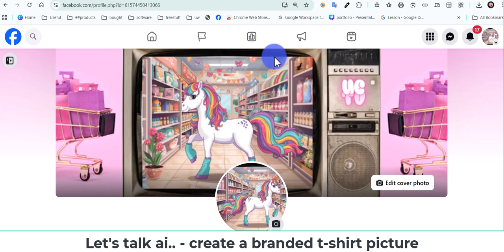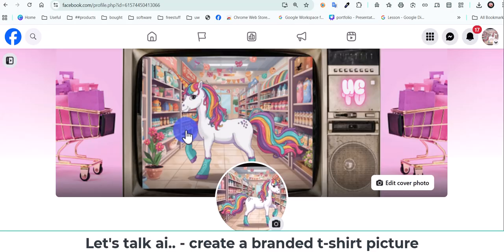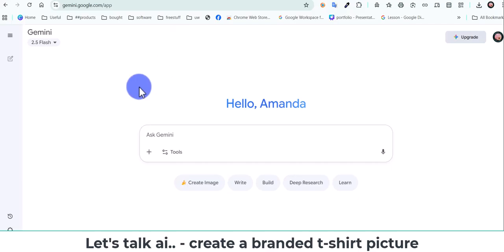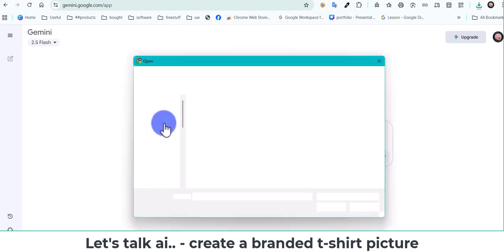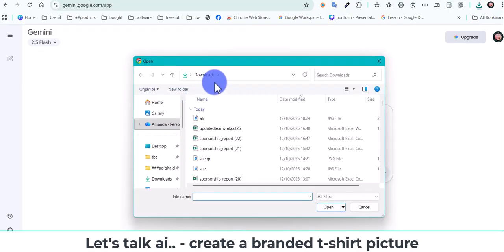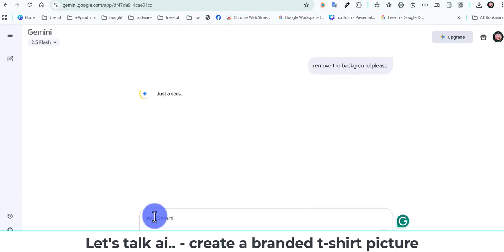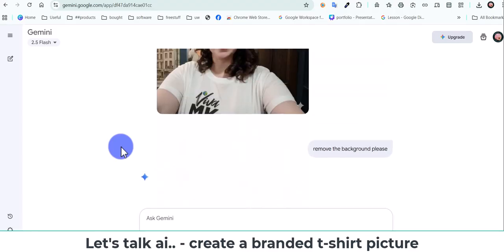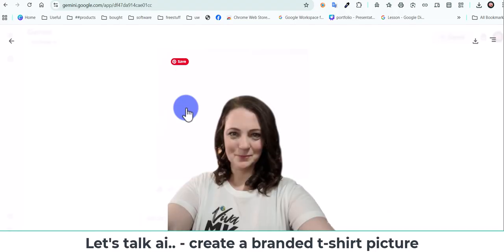How to use ai to create a branded t-shirt in seconds for free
Unicorn Cloud @ VivaMK Presents...

Looking for a side hustle? You are in the right place. Unicorn Cloud has partnered with VivaMK to bring you a way to earn money from sharing links or brochures with loads of products people love & need.

Born from the ashes of Kleeneze it has grown to a space for your favourite products & much more - Home, Pet, Garden, Personal Care, Pest Control & even Personalised Gifts!!

Need to shake up your life and finances? (we have a protein shake!) take a look at the videos of the business, products & VivaMk comp plan.

Are a seasoned network marketer or dabbled a bit? This business opportunity is right up your street - especially if you love a brochure based business like Avon.  More techy or digital? You get a FREE online website to direct your audience for fast direct drop-shipping! Or try both!

Ready to rock? Join for FREE digitally or JUST £35